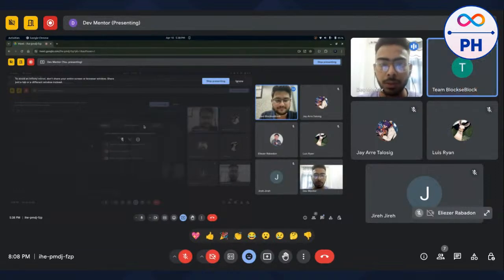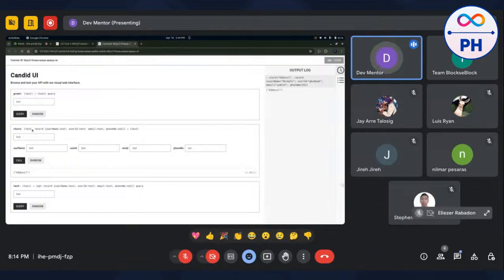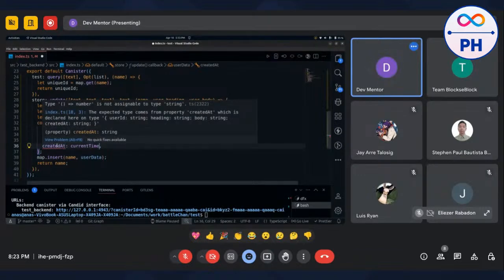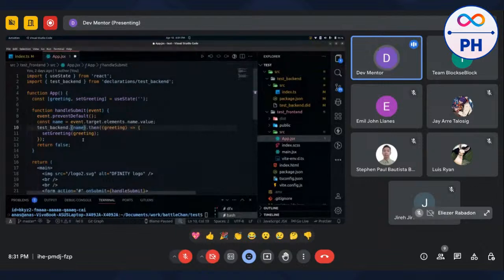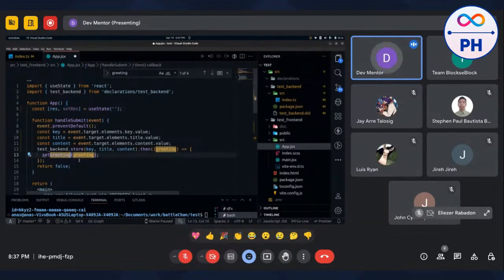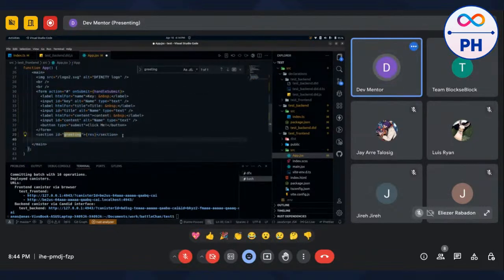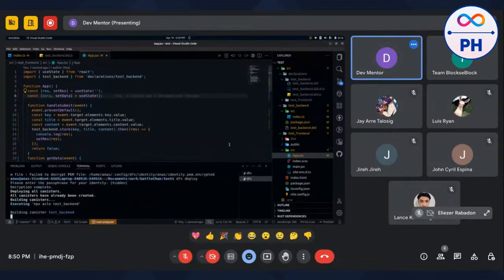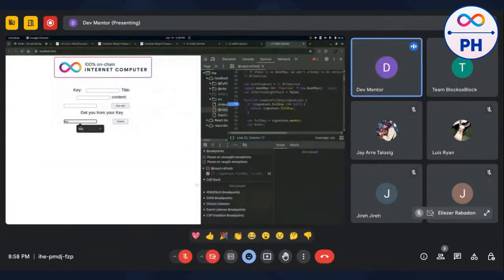iThink Nationwide Hackathon Workshop 3: Why and How to Build a Project on the Internet Computer?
"Push to the Limits” – A nationwide Web3 Philippine Hackathon

Brought you by ISLA Camp (ICP HUB Philippines)
The applications are open to developers and teams based in the Philippines who are:
- Willing to build projects in Web3
- Willing to build projects on the Internet Computer Protocol
- Competitive enough to be the Top 3 on a Php 225,000 pool prize
- Looking to be incubated by ISLA Camp (ICP HUB Philippines) and jumpstart their journey into blockchain and Web3
- Looking to get funding via Grants

Why Join?
Your chance to showcase your talent and skills in coding and contribute to Web3 and the Internet Computer Protocol.
Be able to be incubated and get further funding via Grants on top of the pool prize.
Be recognized globally and open up your ideas to a larger audience specifically Top VCs, Known Founders of the Web3 ecosystem, and Top Project builders

Eligibility Criteria
- Must not have received a grant from the DFINITY Foundation on the submitted project
- Must not have received a grant from other Blockchain Foundations in the past 6-months
- Must not have received any funding or investment on the project they wish to submit
- Ideally, the project should be unique to the Internet Computer Protocol
- Should be a resident of the Philippines
- Must have members over the age of 18
- Must complete registration before deadline

What to submit? (at the end of the hackathon – subject to change based on progression)
- Project description or pitch deck
- Project logo
- Project deployed to Mainnet
- Open-source Project repository (Github)
- Canister ID
- README (here is a good example)
- Video (around 5-minutes)
- Should include an overview of project and features
- Must include a demonstration of your project

Workshop structure:
1. There will be 5 workshops that will run throughout the duration of the hackathon. Participants are encouraged to attend.
2. The workshop is entirely online, free of charge, and open to anyone interested in blockchain, smart contracts, and the Internet Computer Protocol.
3. No prior experience is necessary, making it an ideal learning platform for beginners and experienced developers alike.
5. Knowledge of TypeScript and Node.js and text editor is an advantage. Visual Studio Code is recommended due to its excellent support for TypeScript and Node.js development, but feel free to use a text editor of your choice.
6. If you're new to TypeScript or Node.js, consider going through basic tutorials for both.

Workshop Schedules:
1. Workshop #1 - April 8 (Monday)
Topic: Introduction to ICP

2. Workshop #2 - April 9 (Tuesday)
Topic: Introduction to building with Azle

3. Workshop #3 - April 10 (Wednesday)
Topic: Why and how to build a project on the Internet Computer?

4. Workshop #4 - April 11 (Thursday)
Topic: Deploy First TypeScript Project

5. Workshop #5 - April 12 (Friday)
Topic: Doubt Clearing and Deploy Project on ICP